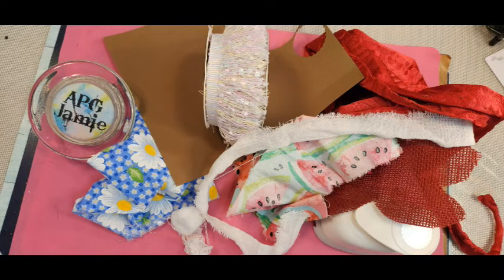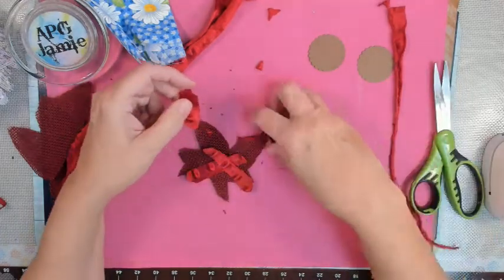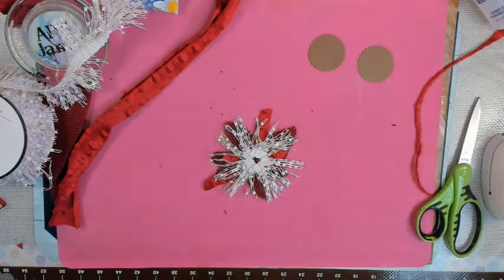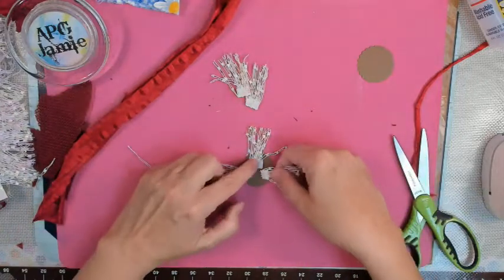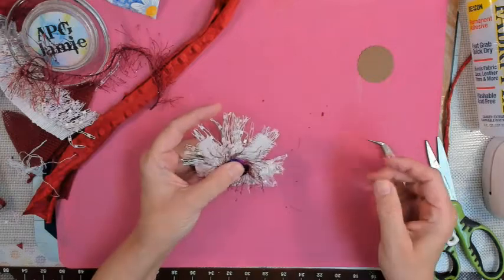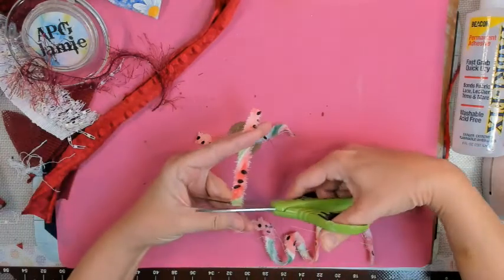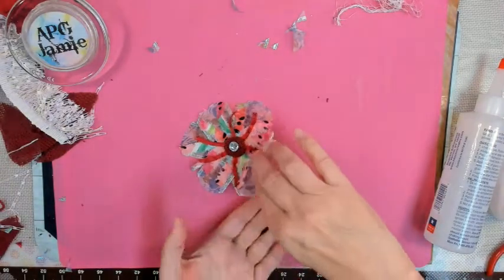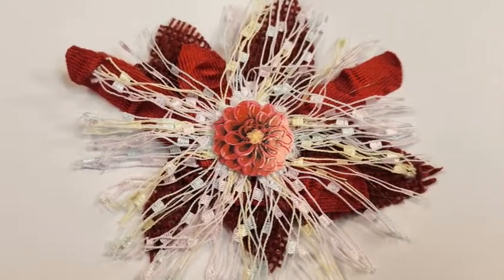Shaggy Flowers How To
I thought to play with some stuff and try my hands at making shaggy flowers aka shabby word choice is yours For a FaceBook swap I signed up for.
Ingredients were: cardstock circles; ribbon; burlap; fabrifix; aleene’s original tacky glue; diamonds; fibers